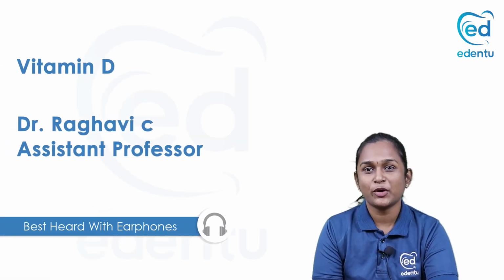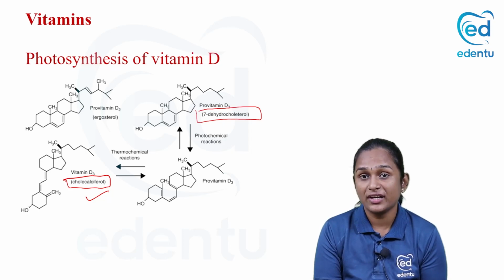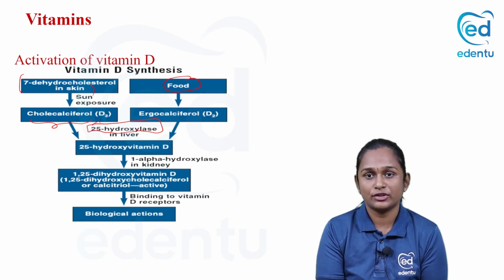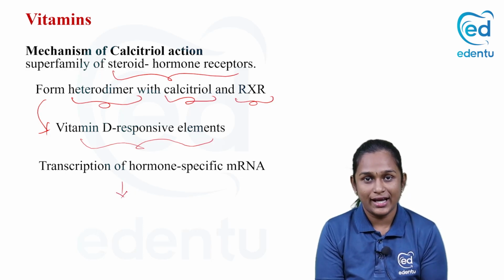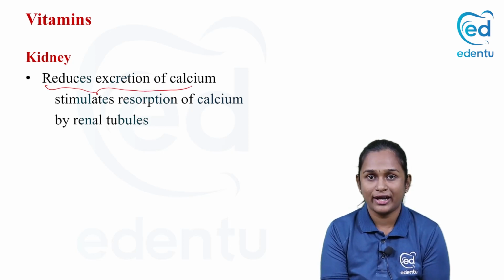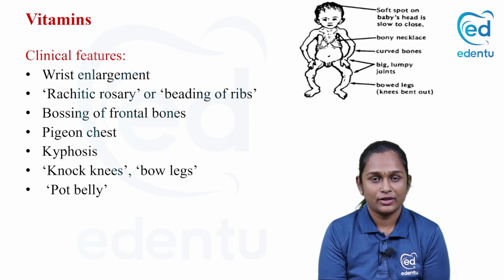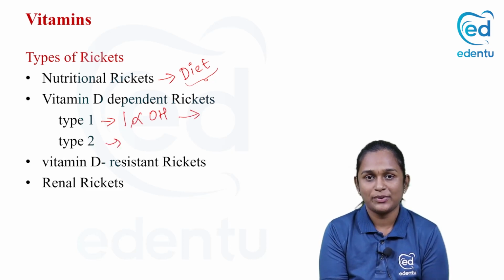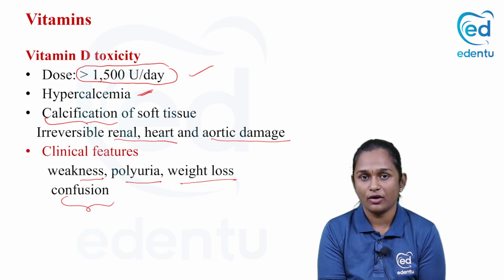VITAMIN D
Vitamin D - Fat-soluble vitamins - FIrst year Biochemistry Video - Dr. Raghavi C